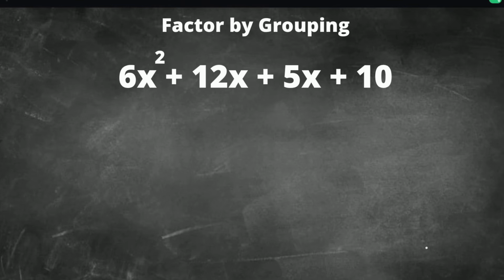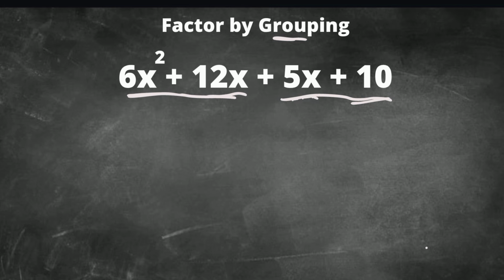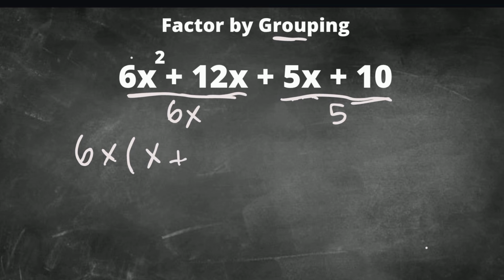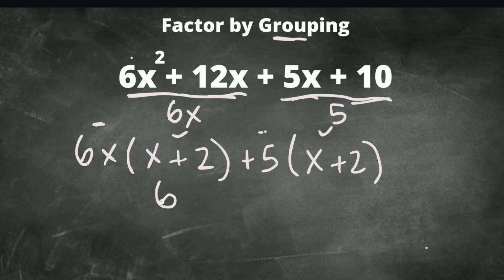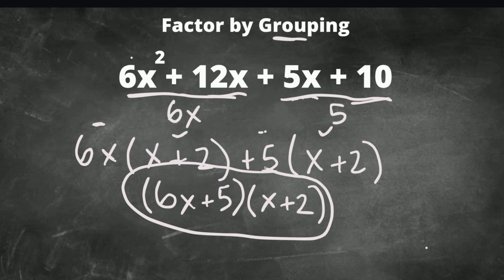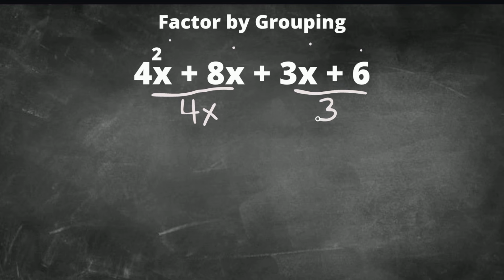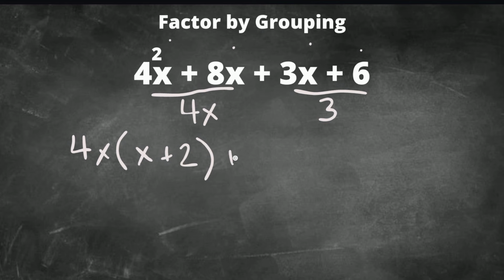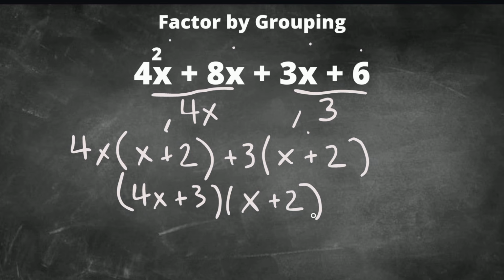Factor by Grouping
Learn how to factor by grouping. In this introductory video you will see two examples and step by step directions. Factoring by grouping is used when you have a four term polynomial.